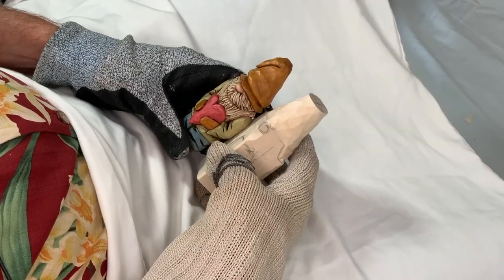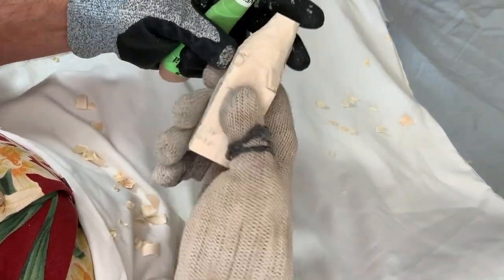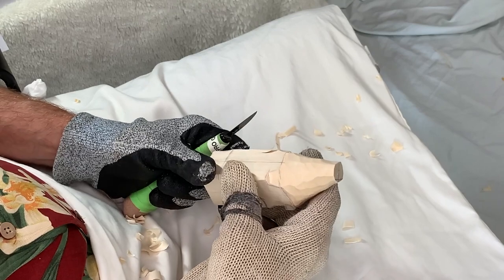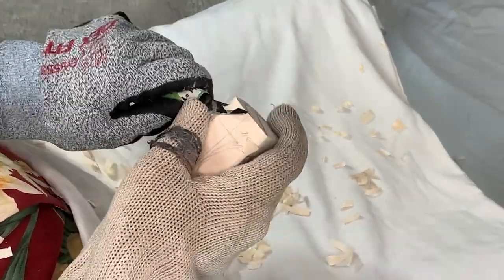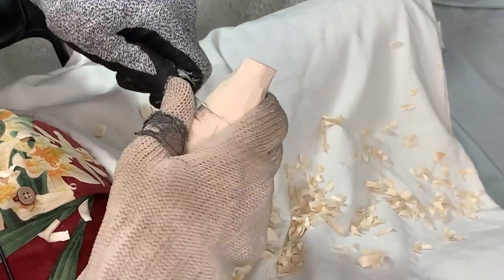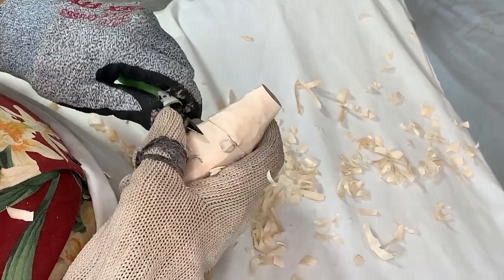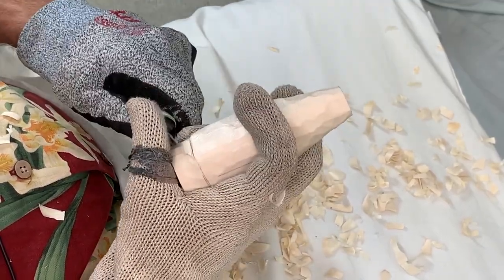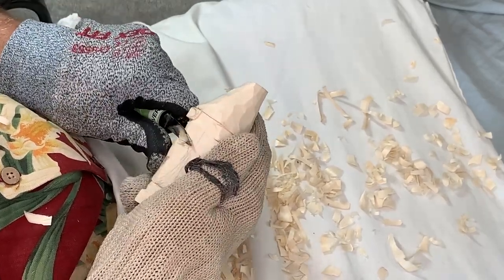Carving A DIY Gnome From Wood - Tutorial Part 2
Join me and have fun with this DIY Gnome project for beginner whittlers and wood carvers.  This step by step guide will teach you how to whittle a cute little garden Gnome.  This is an easy and satisfying project that's perfect for creating a hand made valentine's day gift.

⚡️FREE STUFF
Every 90 days I give away one of my carvings

⚡️WILL CARVE FOR COFFEE
I've been receiving lots of messages from folks asking for more videos and tutorials, and I do my best to respond to every question or comment.  If you want to thank, Sunni & I, we do love coffee! 😊  I have lots of ideas for future videos and the caffeine will help fuel the creative process.

⚡️The Carving Gloves I Use (ad)

⚡️The Acrylic Paints I Use (ad)

⚡️The Water Based Polycrylic Finish I Use (ad)

⚡️The Wood Finish Penetrating Stain I Use (ad)